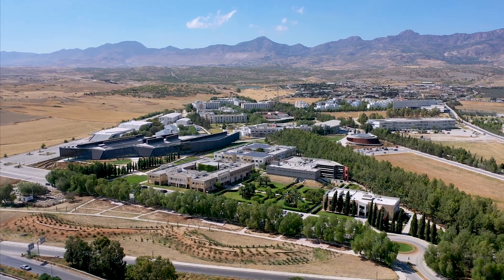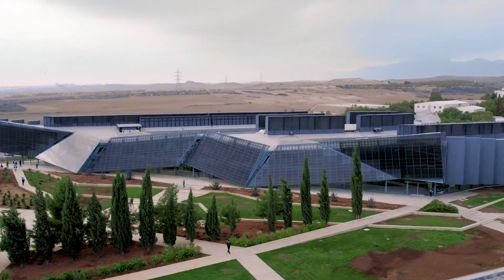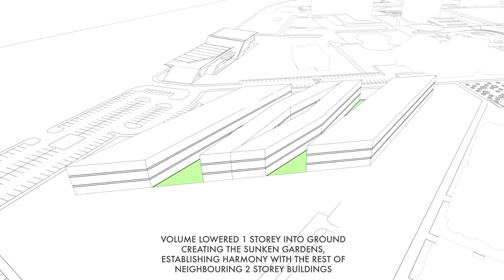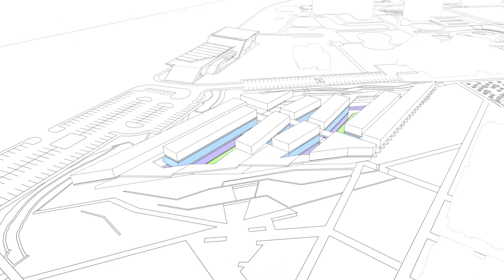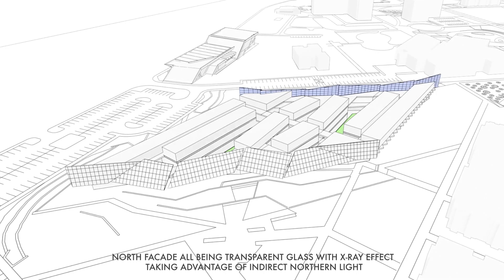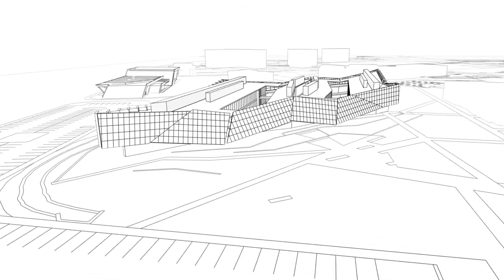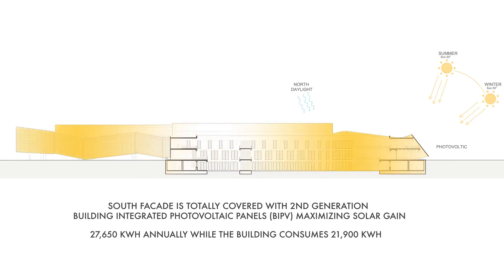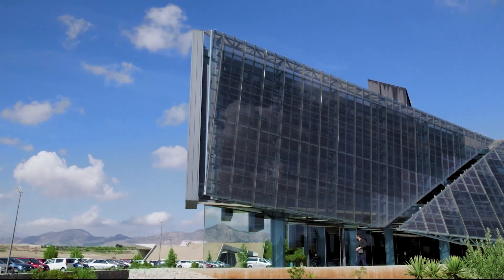SCIENCE AND TECHNOLOGY CENTER BY SAFFET KAYA ARCHITECTS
The Award-Winning Science and Technology Center consists of four separate units joined together with two internal sunken courtyards and an internal atrium surrounded with an intelligent transparent envelope. This complex offers 22 classrooms and 33 research and education laboratories, a space totaling approximately 16,000m2. All spaces receive natural daylight and ventilation.
A major emphasis was placed on the climatic performance of the building. The environmental controls protect against solar ﬂux and radiation, wind, and environmental tempered conditions. It is also possible to passively ventilate the internal spaces during both day and night time from each façade allowing outside air to enter the space through courtyards and external surfaces.
The south façade of the building is angled and fully clad with second-generation thin film building-integrated photovoltaics (BIPV) panels to maximize solar gain.
The architectural design intends to emphasize the aesthetic that science and technology brings to architecture. By exposing structure, mechanical ducts, wiring of panels, materials and how all tectonics come together, our architecture celebrates the intermarriage of art and science.